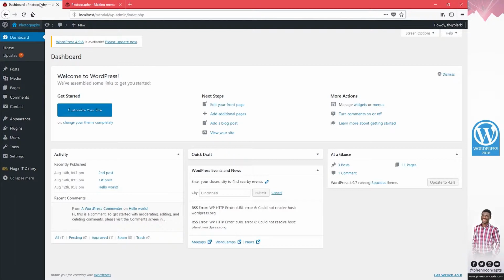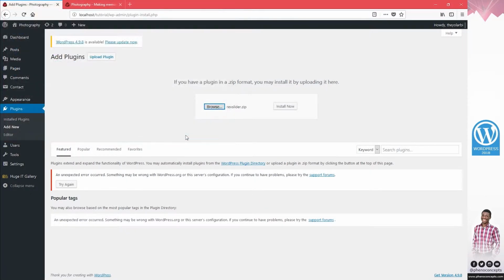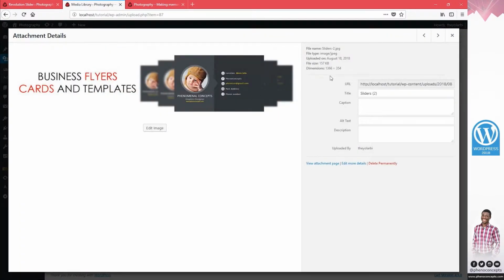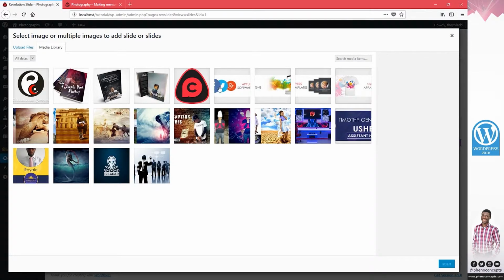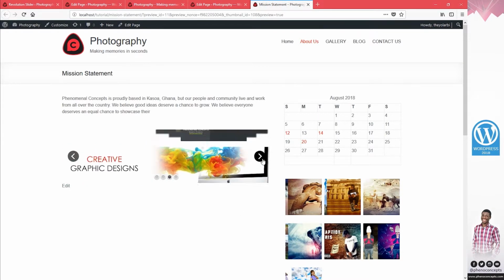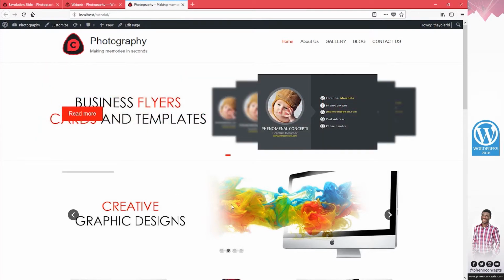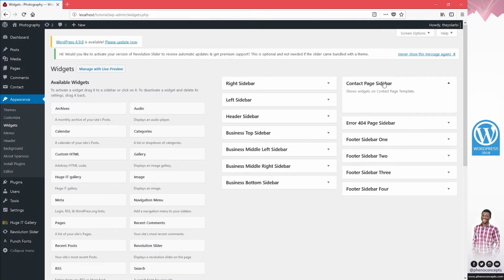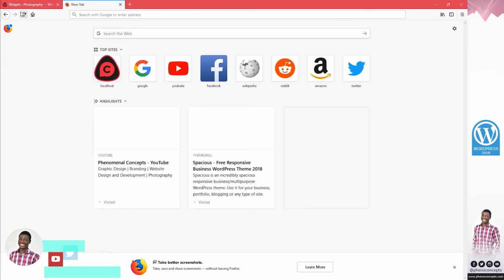WordPress Tutorial | How to add a slideshow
In this video, I will show you how to use a plugin for your slideshow feature instead of the Theme’s Built-in Slideshow. Then finally how to add the slideshow to a page
• Uploading Images for Slideshow
• Using the Theme’s Built-in Slideshow Feature
• Installing a Slideshow Plugin
• Creating a Slideshow
• Adding the Slideshow to a Page
• Adding a Slideshow to a Sidebar